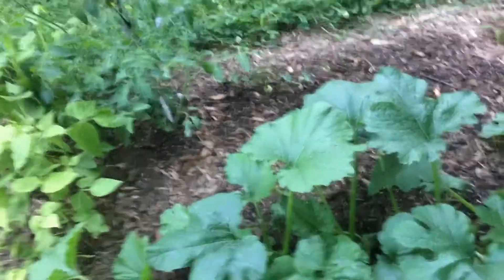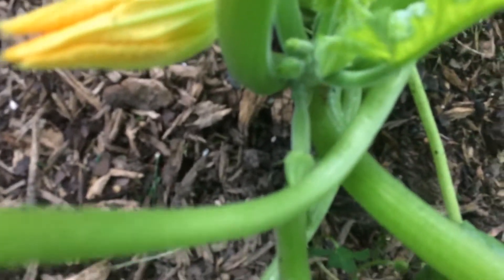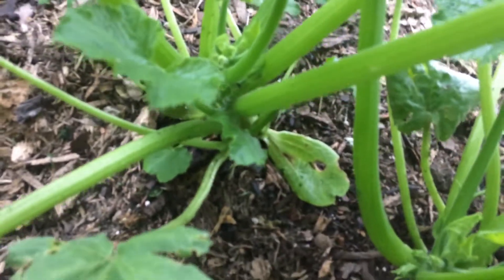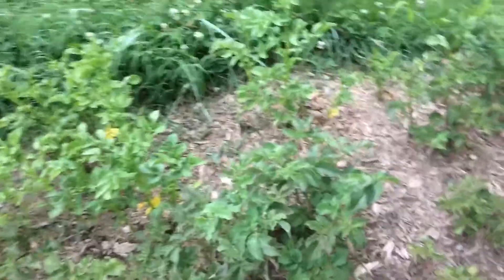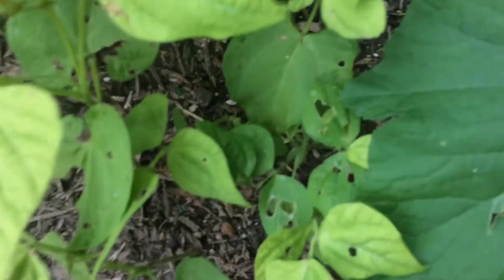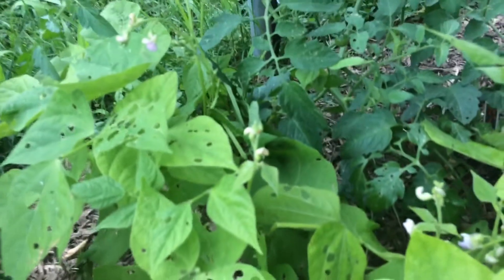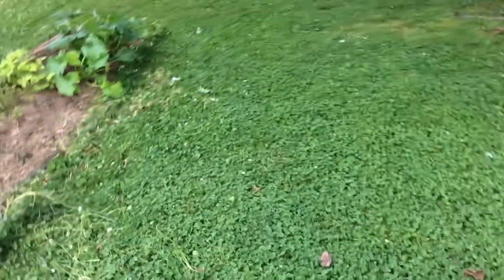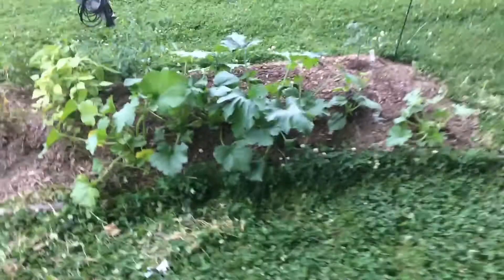Zucchini Boys & Girls!!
Just a quick “Woooo Hoooo” ! I’m happy my Zucchini has male and female blooms this year !!!
That may sound crazy, but, last year I had several plants that all had the same types of blooms !!! I imagine it’s from pesticides and what not . Possible GMO seeds from GMO veggies.
Either way, this year, I got all my zucchini seeds from MIgardener and they look great !

*** NOTICE *** I am currently looking for any types of berry bush cuttings, and other edibles etc.
(I can pay shipping )

Snail 🐌 Mail:
        The Living Garden
          Jessica Perez
        405 N Market St.
        New Athens, IL 62264

God bless ❤️